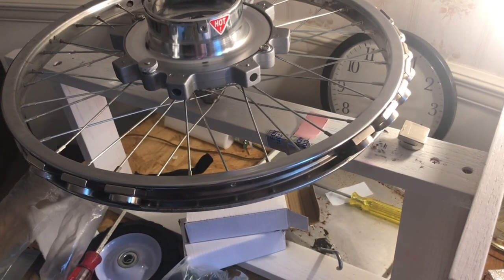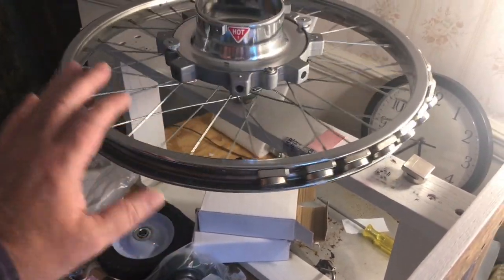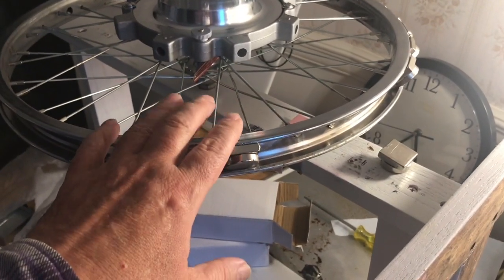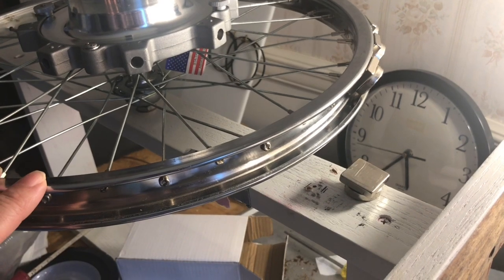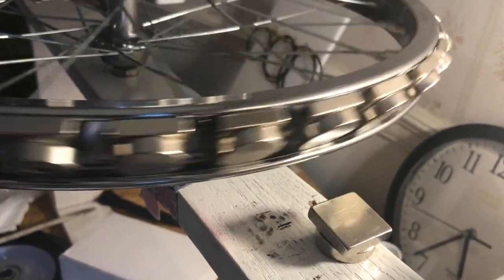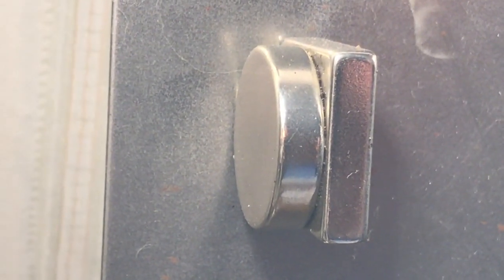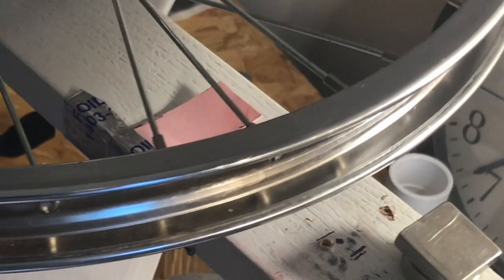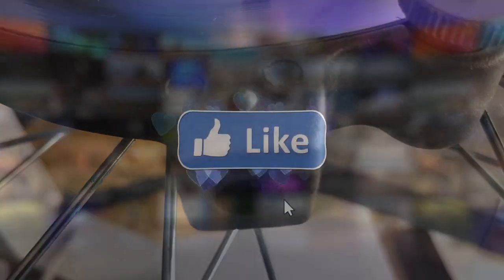🧲 FREE ENERGY | PROOF 3RD LAW OF MOTION IS FALSE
￼Free Energy quest where a simple demonstration revealing Free Energy using only magnets is indeed possible. A 1966 German Manet Motor proved this can be done.

💡Newtons third law of motion basically claims that whatever momentum we gain in this experiment, we would also lose the same amount. Basically one cancels out the other, so there is no net gain. But in this experiment, we indeed have net gain.

NOTE: 11 videos here have now been wrongfully removed without explanation. Copy and repost freely before a given video you're interested in vanishes from this channel. Where as scam videos elsewhere are never taken down. Why?

1966: German inventor presents his Free Energy Device Magnet-Motor